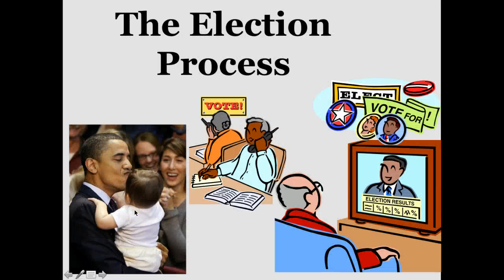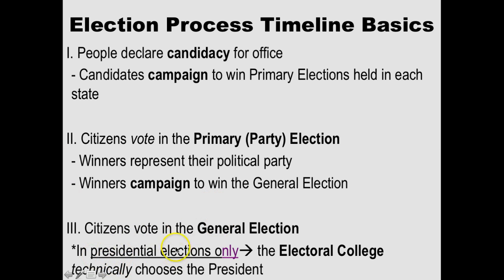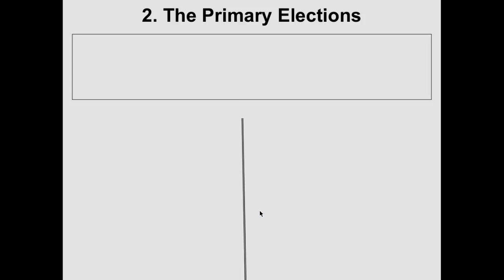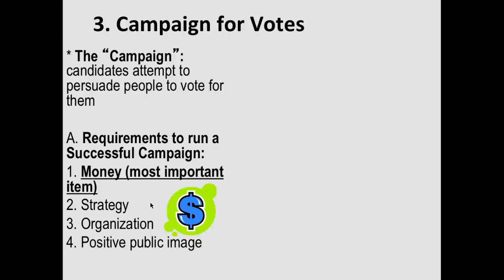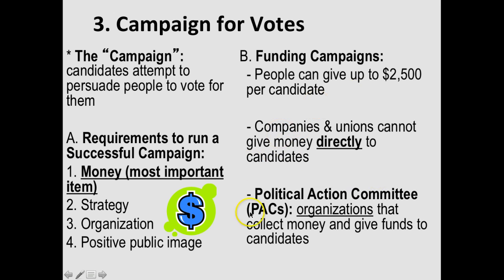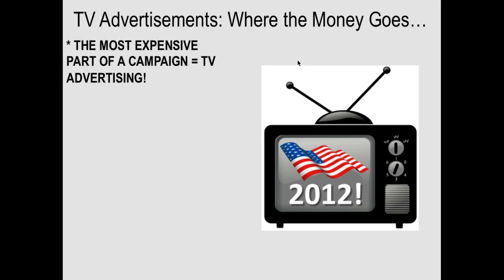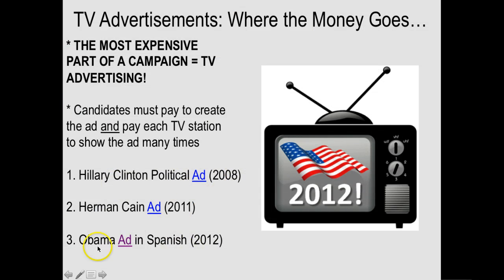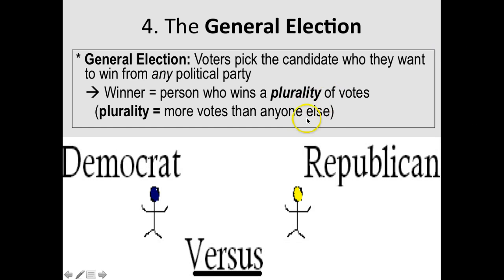Mr. Shulman Explains the Election Process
Mr. Shulman explains the election process for his LSN Government class.